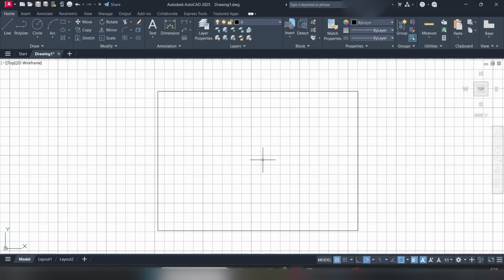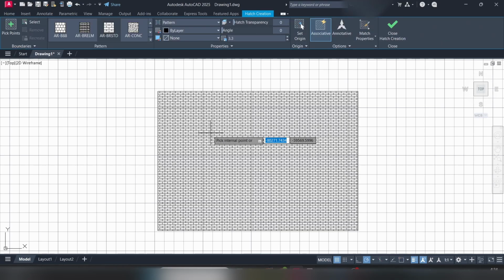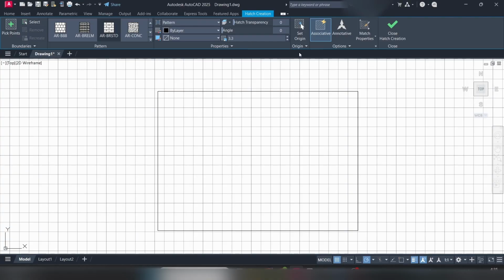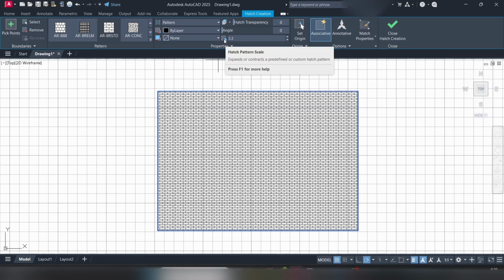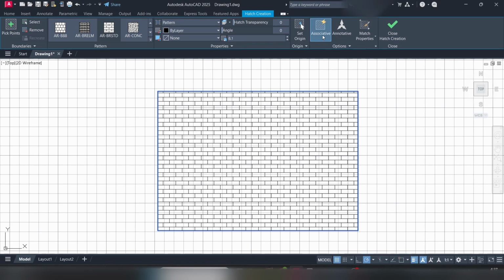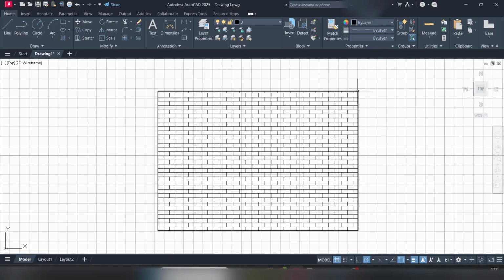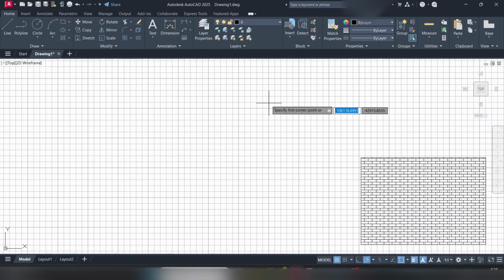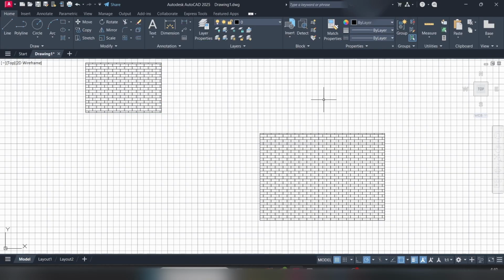How To Use Hatch In AutoCAD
🟡 How to Hatch in AutoCAD 2026 – Complete Beginner Tutorial
Learn how to use the Hatch tool in AutoCAD 2026 in this quick, easy, and info-packed tutorial! 🎯 Whether you're working on architectural plans, mechanical parts, or simple diagrams, this video covers:

✅ How to use the HATCH command
✅ Choosing and customizing hatch patterns
✅ Fixing gaps in boundaries
✅ Adjusting scale, angle, transparency
✅ Associative vs non-associative hatching
✅ Time-saving pro tips for cleaner drawings

Perfect for beginners and helpful even if you're experienced and want to refine your workflow.